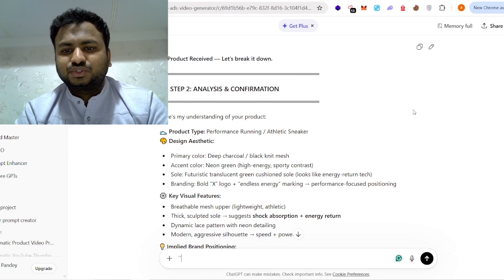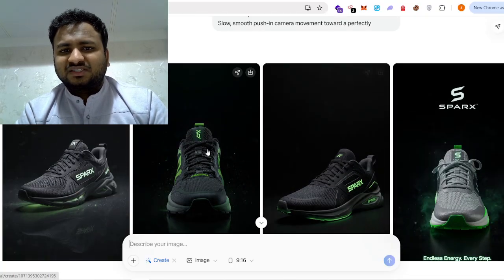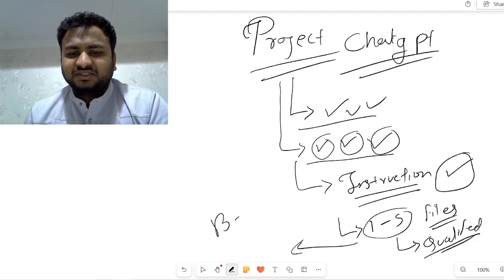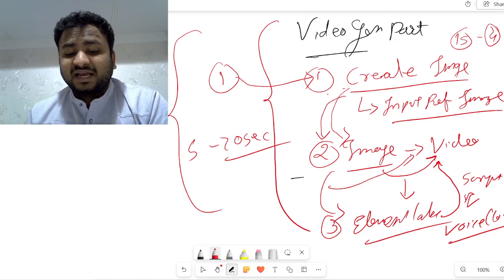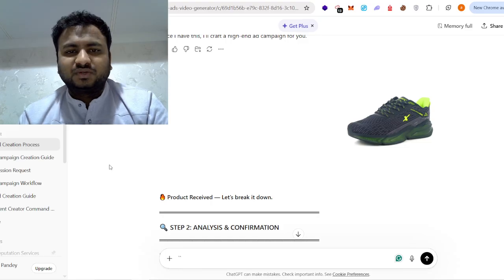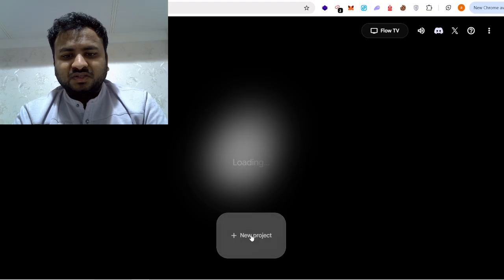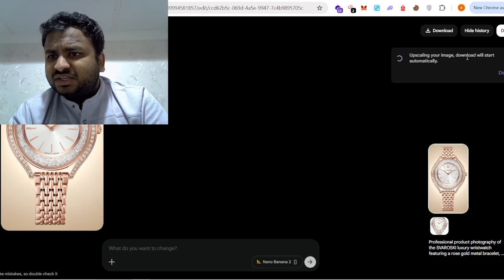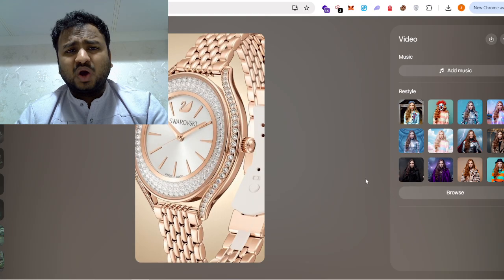🔥 Turn ANY Product Image Into a Professional Ad Video in 60 Seconds | AI Ads Generator Tutorial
In this tutorial, I show you exactly how to use the AI Ads Video Generator — a powerful AI tool inside ChatGPT that turns your product photo into a ready-to-publish ad video in seconds.

✅ No video editing skills needed
✅ No studio. No agency. No budget.
✅ Just upload your product image and go.

Whether you're a small business owner, freelancer, or marketer — this tool will save you hours every week.

🎓 AI for All UK — Free weekly AI education for everyone.

⏱️ Timestamps:
0:00 — Intro & what this tool does
0:45 — How to access the AI Ads Generator
1:30 — Upload your product image (live demo)
2:30 — Watch the AI build your ad
3:30 — How to customise & export
4:30 — Real business use cases
5:00 — Where to go next